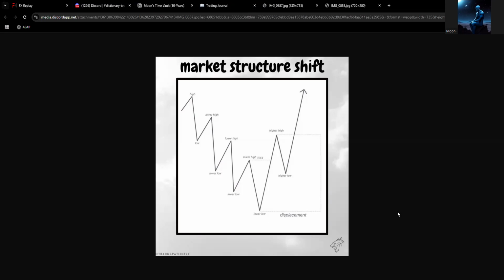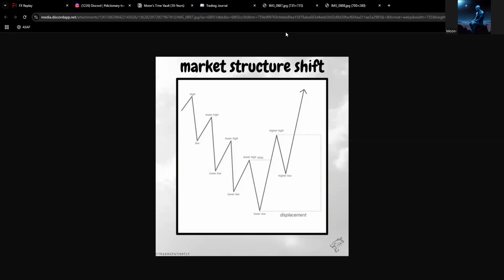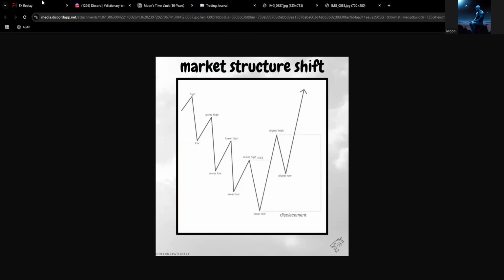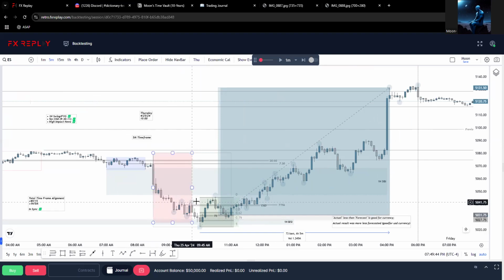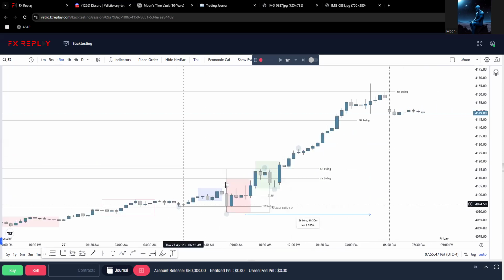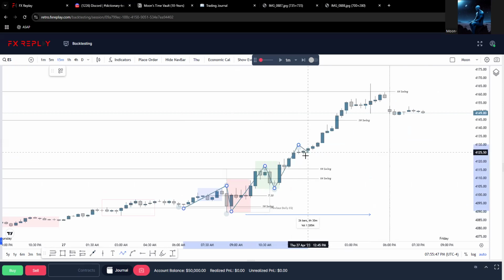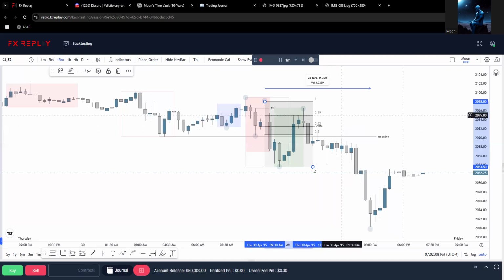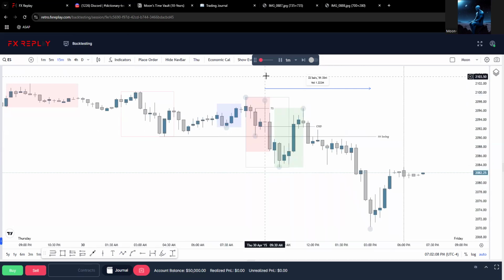Most Traders Miss This: Weak vs Strong Market Structure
Financial Advise. Educational Purposes Only.